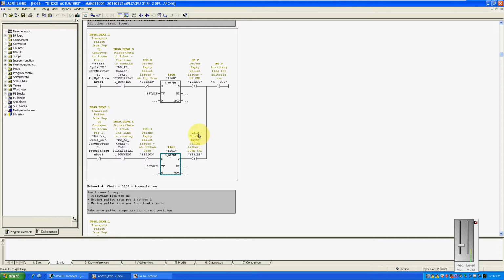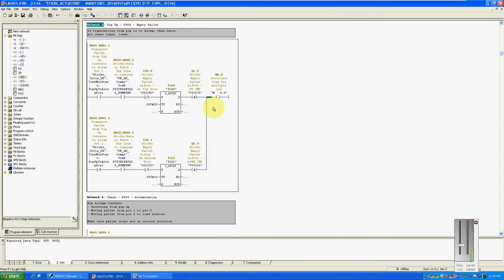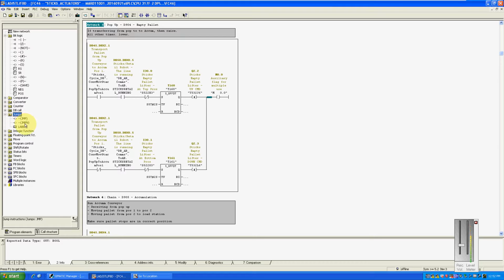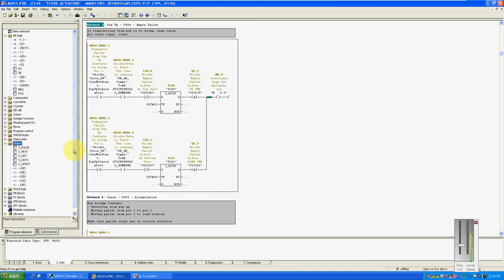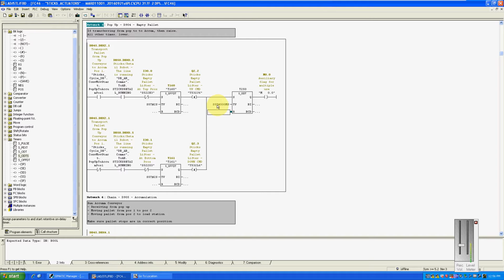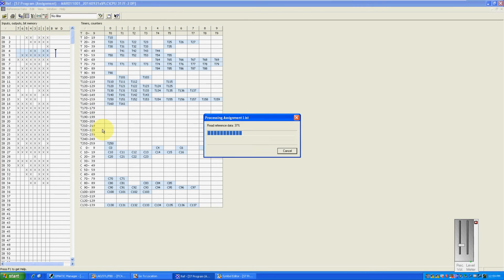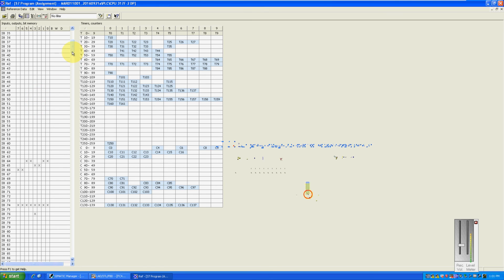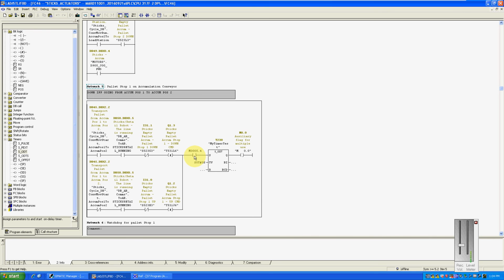S7 300 - Timers, and Reference Data